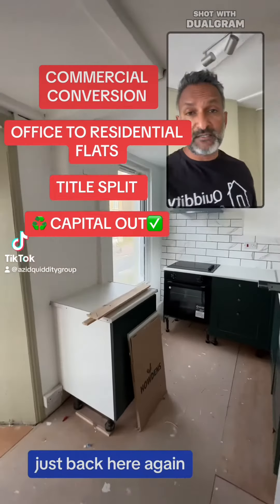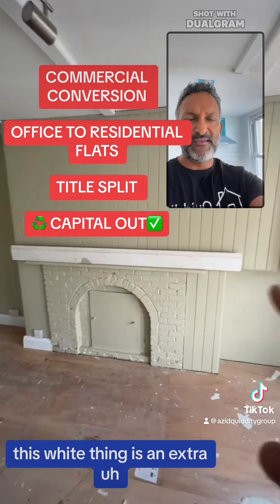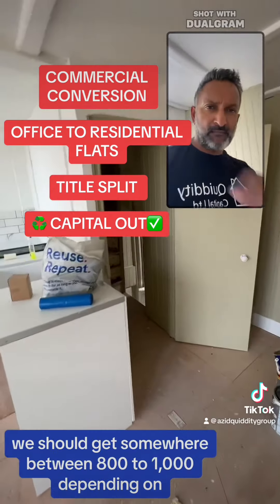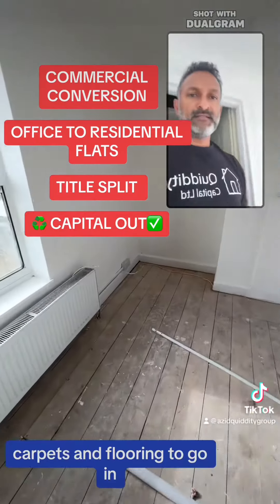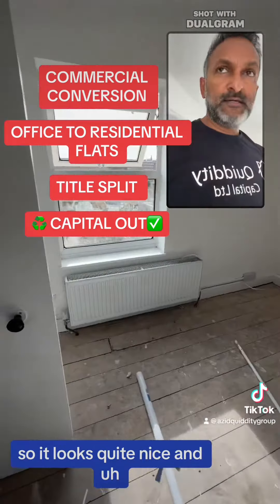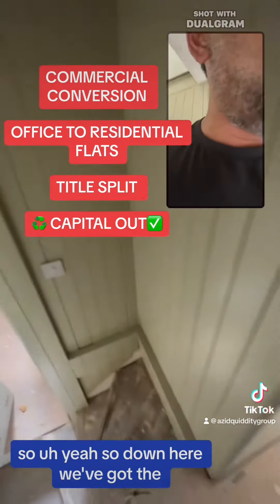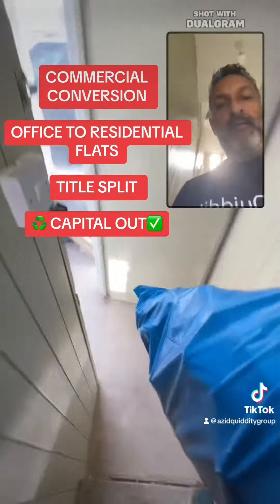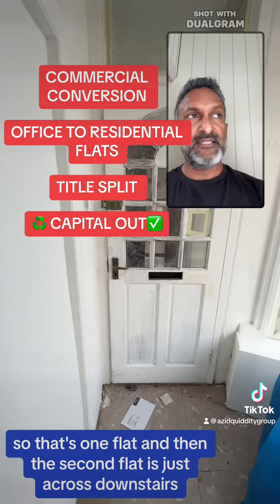This is a commercial conversion of an office to residential into two times. One bed flat.